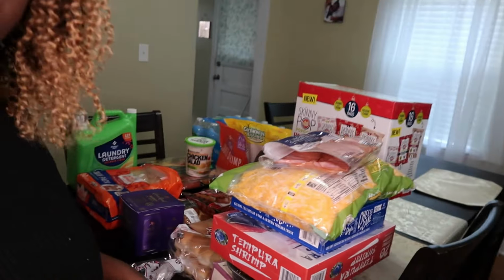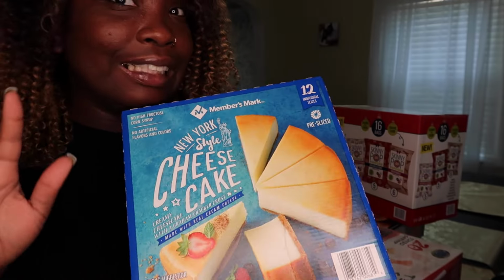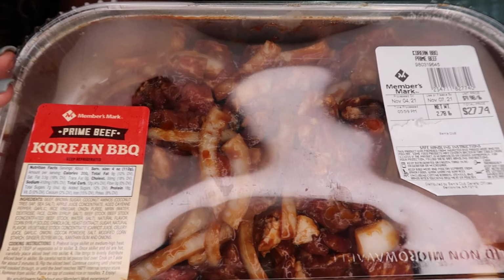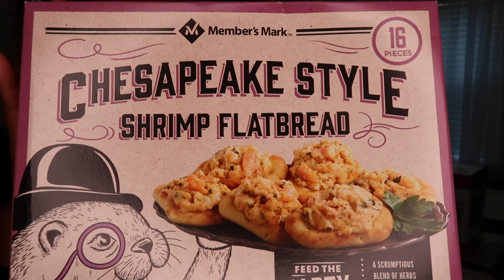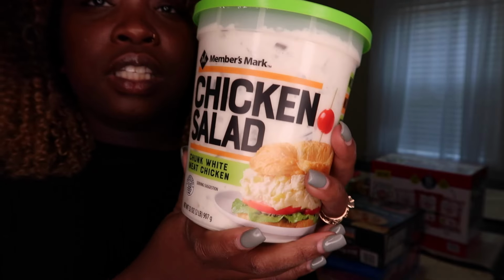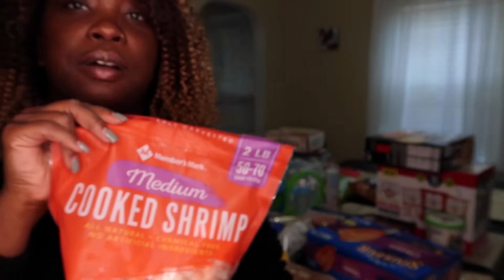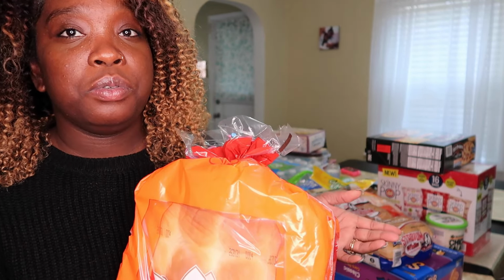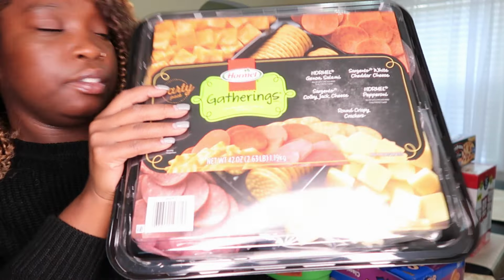Sam's club haul| November 2021| Shop with me!!!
Hey everyone I have uploaded my November Sam's Club video. In this video you will see everything Sam's club have to offer for Thanksgiving Day.